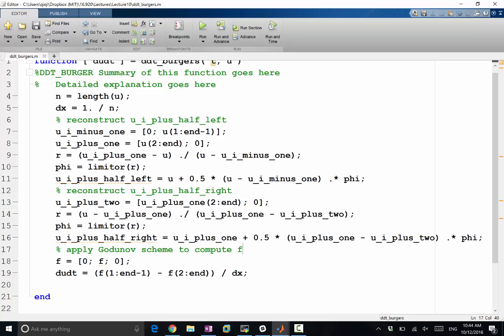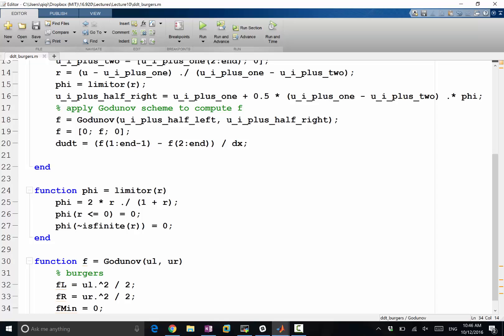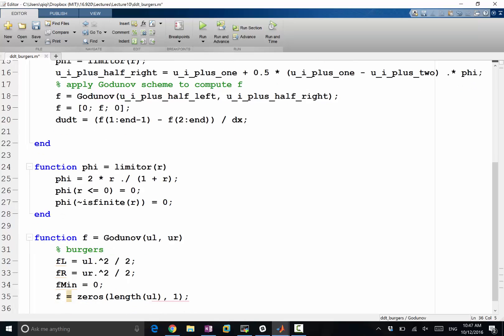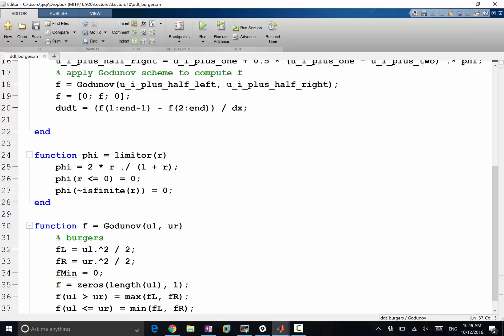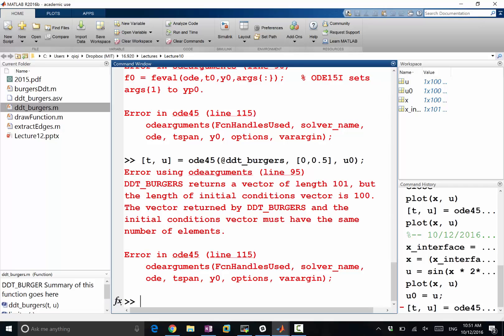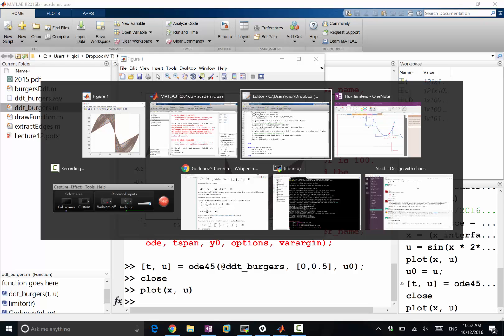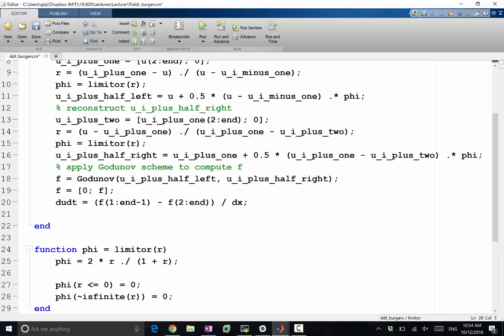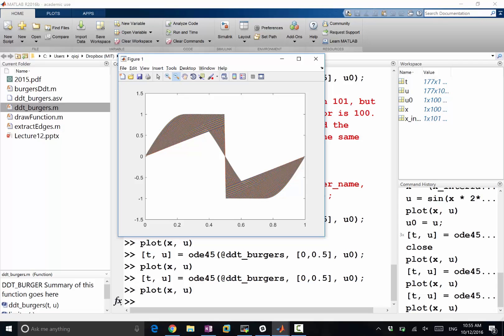Lecture 10 Part 6: Flux limitor Demo Part II